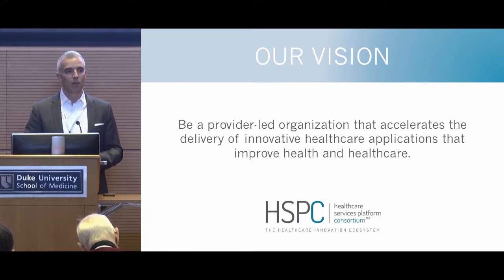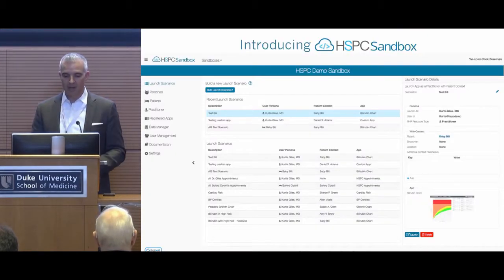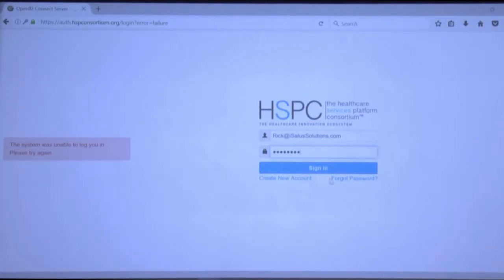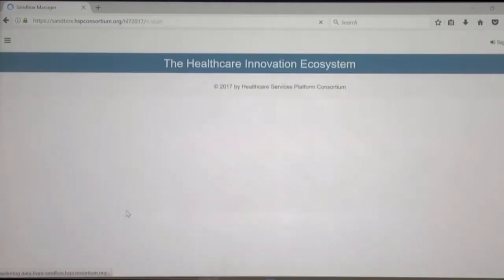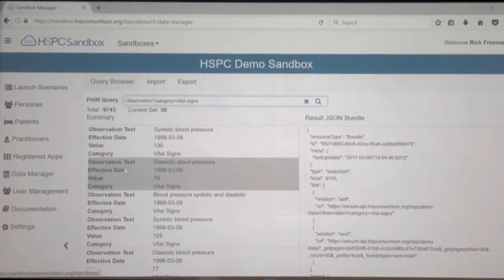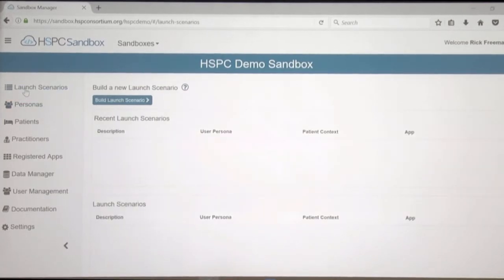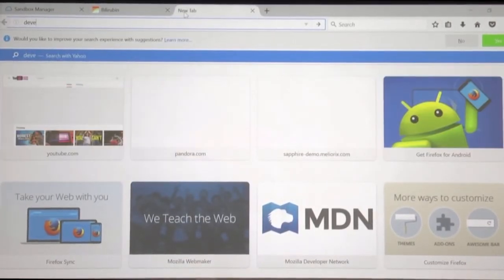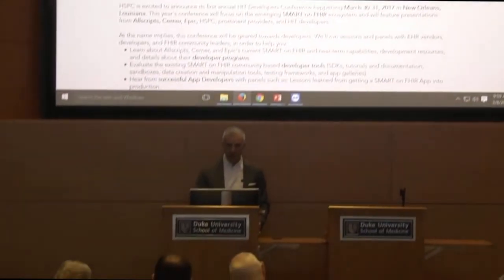FHIR Applications Roundtable 2017: Rick Freeman - HSPC Sandbox